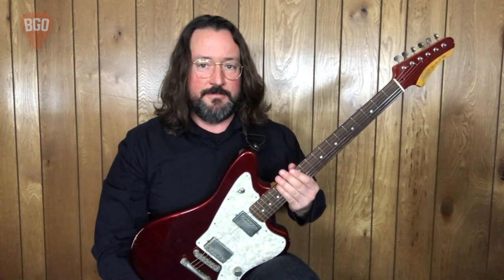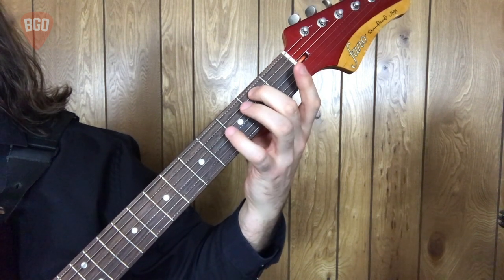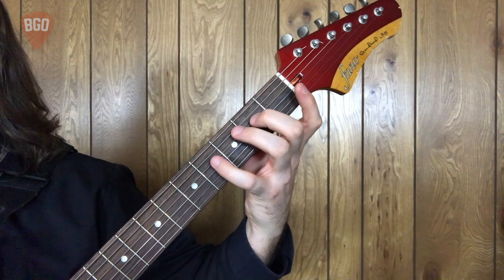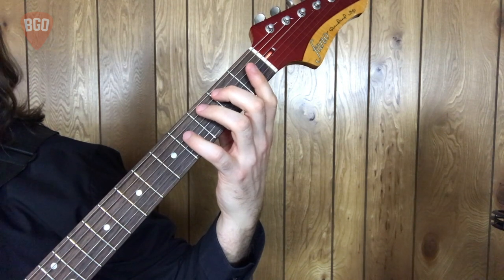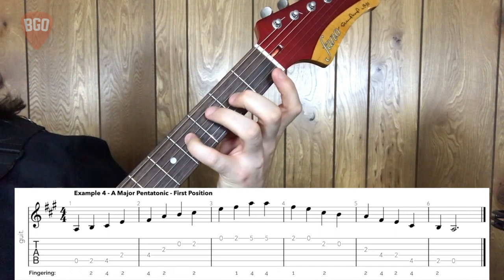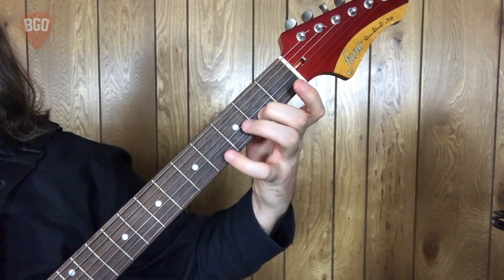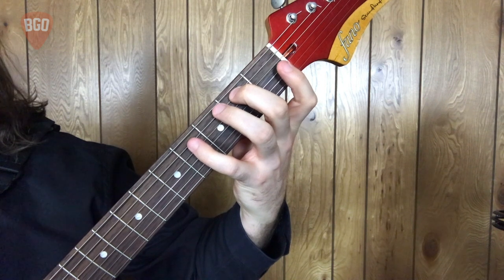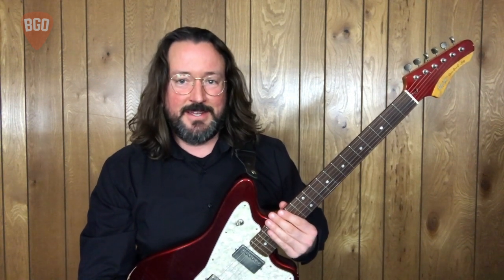First Position Major Pentatonic Scales - Scale Basics | Beginning Guitar Online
Chris Becknell walks you through how to play six first position major pentatonic scales in this quick-hit playthrough lesson. The transcript of this video, lesson examples, and any links to other content mentioned can be found on the

Chapters:
0:00 Intro
0:10 C Major Pentatonic - First Position
0:47 G Major Pentatonic - First Position
1:45 D Major Pentatonic - First Position
2:19 A Major Pentatonic - First Position
3:32 E Major Pentatonic - First Position
4:30 B Major Pentatonic - First Position
5:13 Closing, Links and Transcript can be found on the website